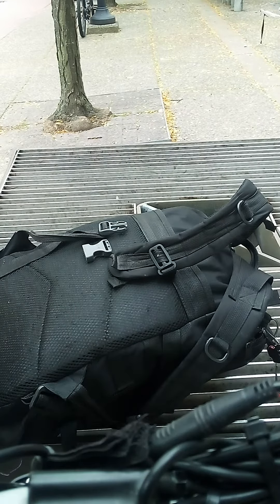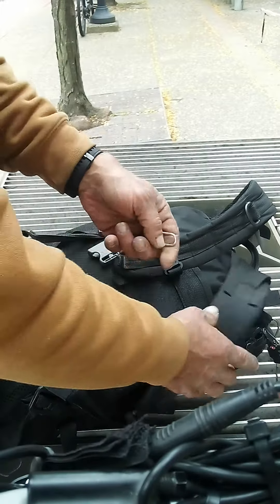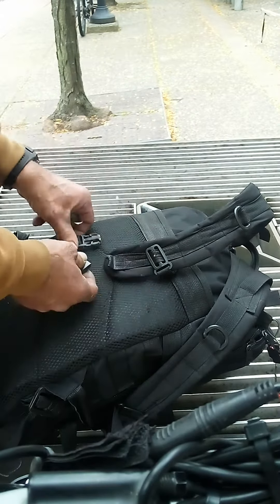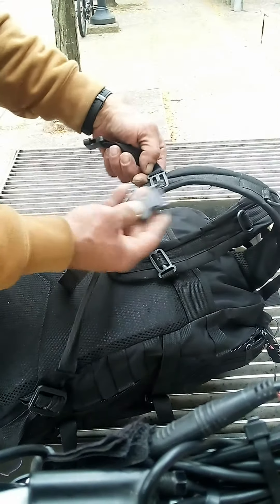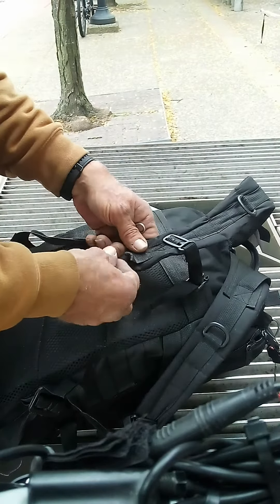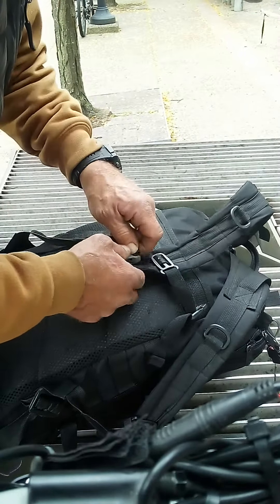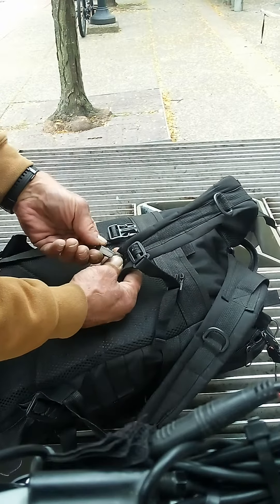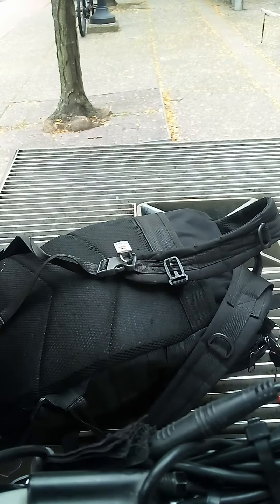Quick Broken Fastex Hack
it only takes a few seconds to repair a broken Fastek buckle with a Master Luggage Lock.